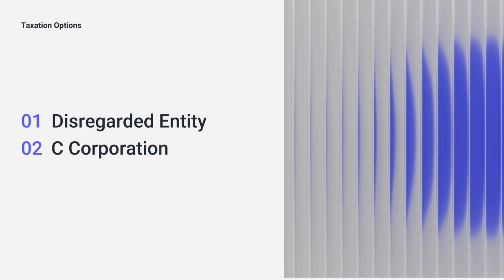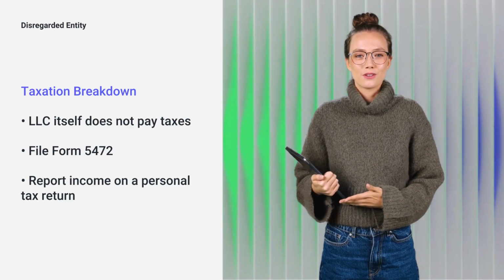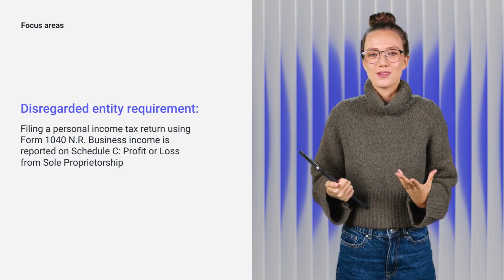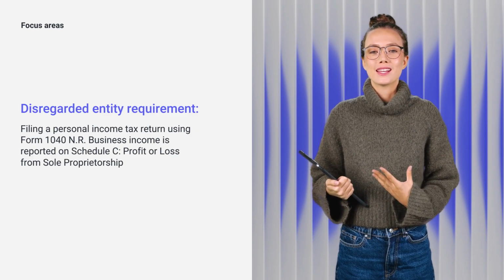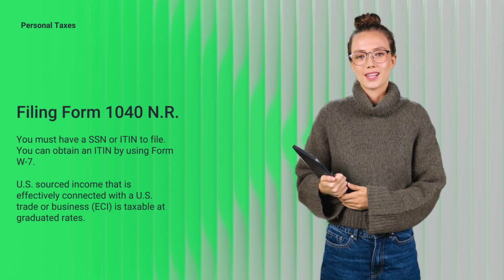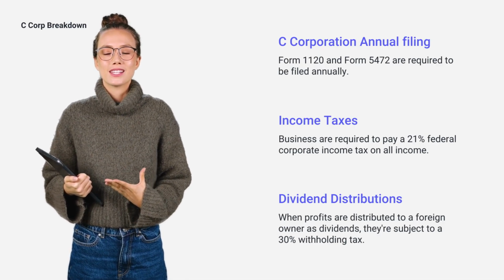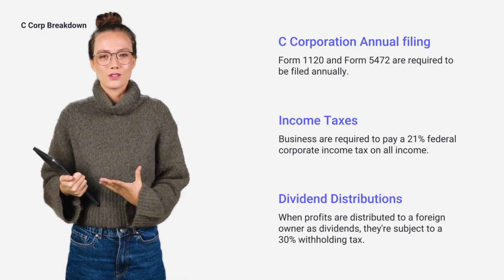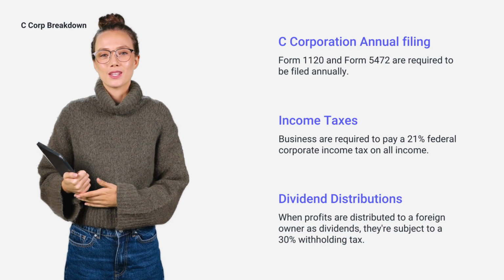Acully - Taxation Options for Foreign Businesses: LLC vs Corporation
Foreign owners of U.S. businesses oftentimes find themselves unsure on how to classify their business. Entities such as the LLC and C Corporation are 2 of the most popular options.